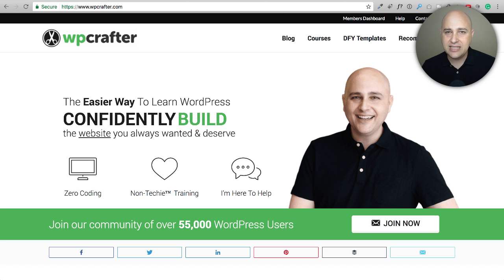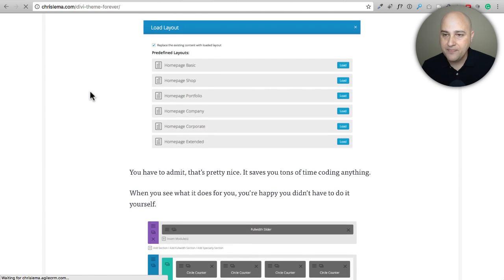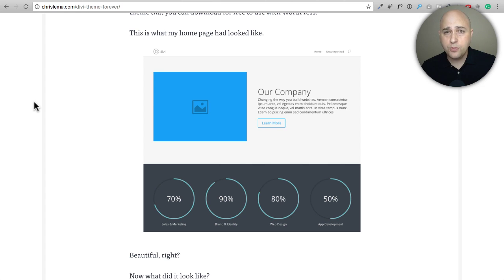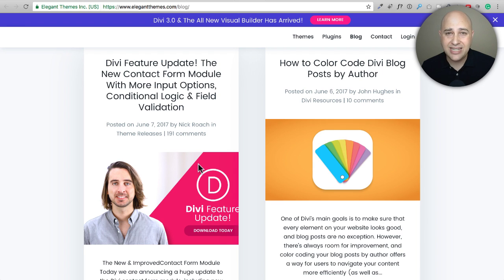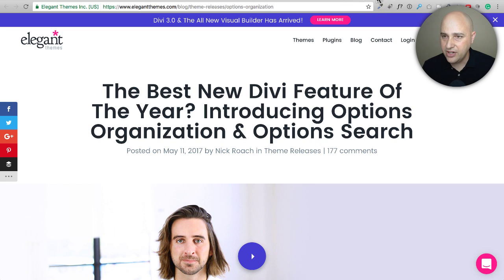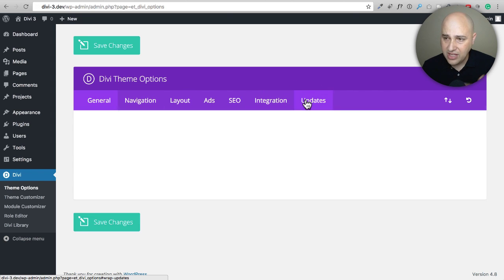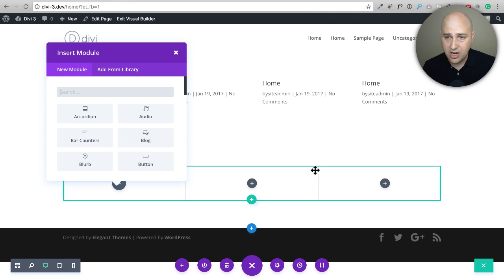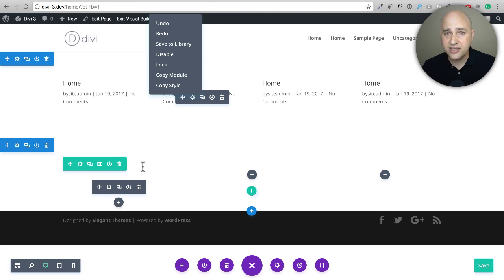Divi 3 Review - Taking a Fresh Unbiased Review Of The Divi Theme & Divi Page Builder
In this video I take a fresh look at Divi 3, which has been out for 10 months or so.

This is a completely unbiased review.

In the video I also compare Divi vs Beaver Builder and Divi vs. Elementor